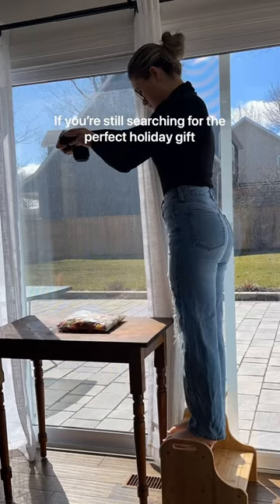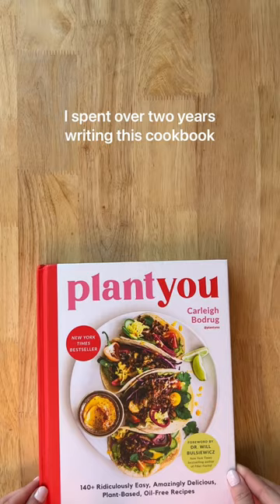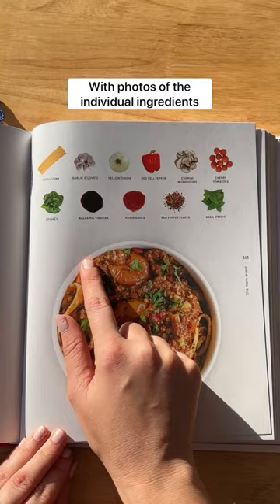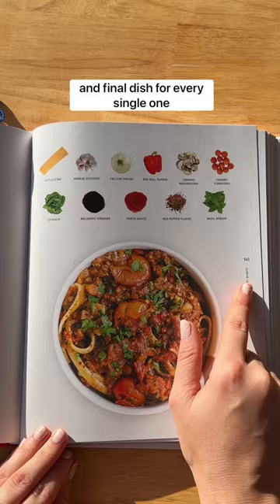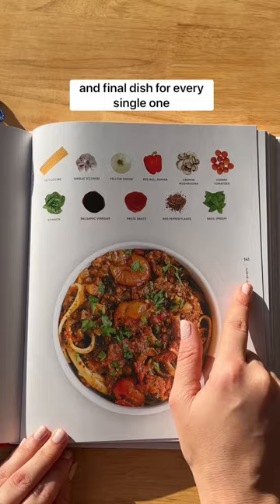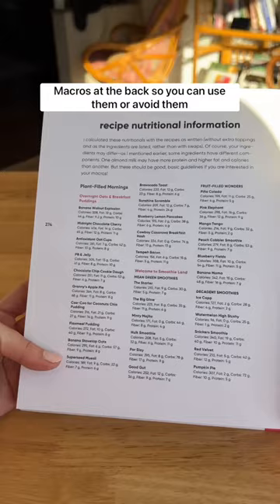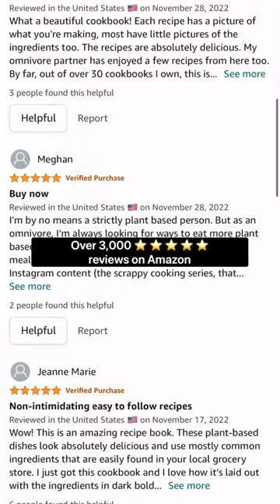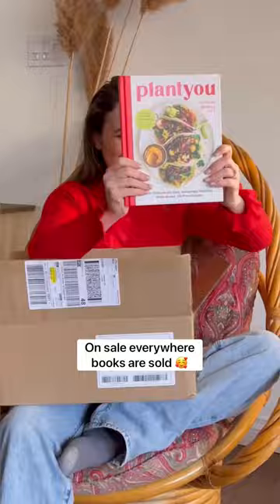A cookbook for visual learners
My plant-based cookbook PlantYou is on sale everywhere books are sold this holiday season. It has over 140 easy plant-based recipes with photos and corresponding ingredient photos with every single one!

Grab yourself or your loved ones a copy here: plantyoucookbook.com